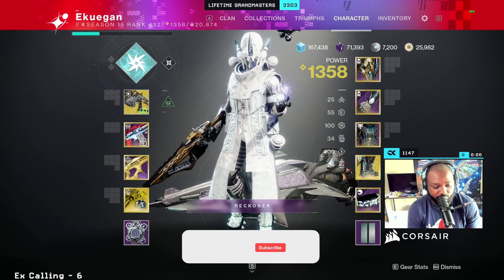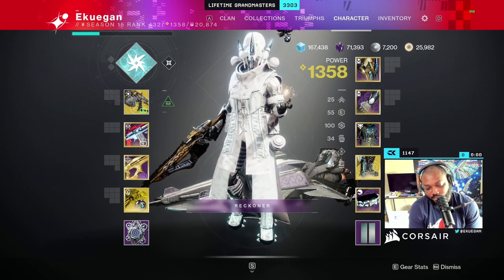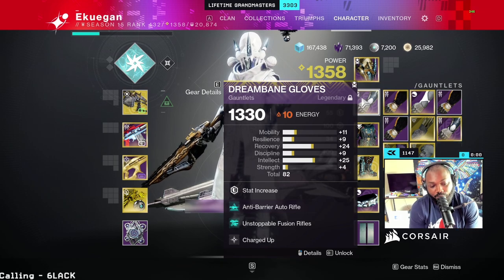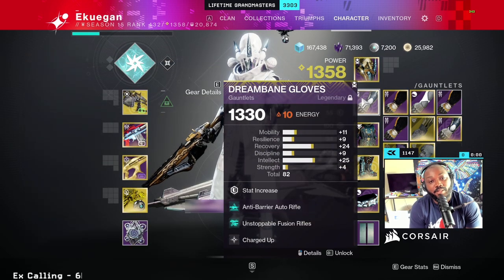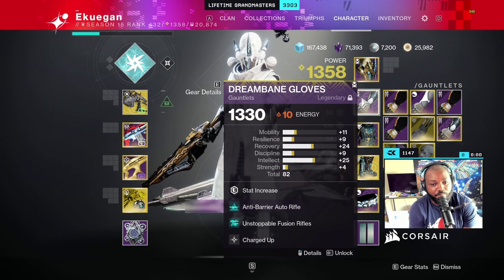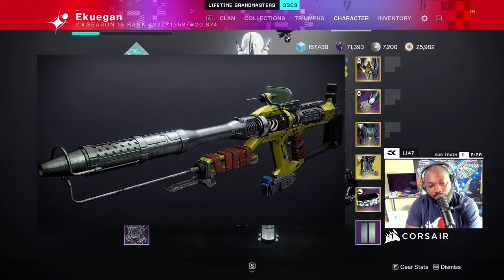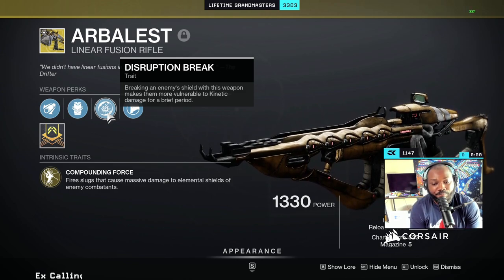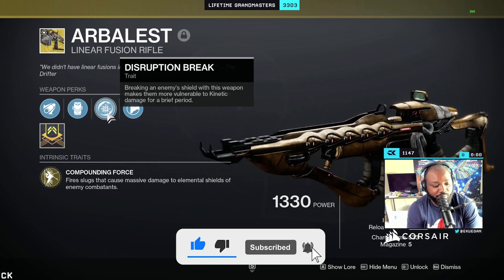DESTINY 2 | ARBALEST IS UNDERRATED & YOU SHOULD BE USING IT IN GM NIGHTFALL'S TOO!!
Since I've been getting asked a lot about why I have been using Arbalest in GM runs, I'm breaking down exactly why in this video. The gun is super strong and it is not glitched like everyone thinks.